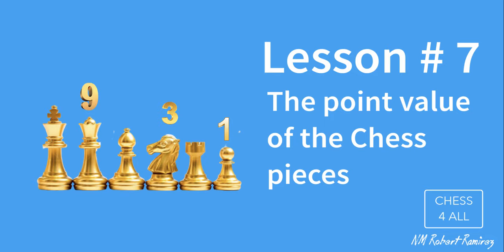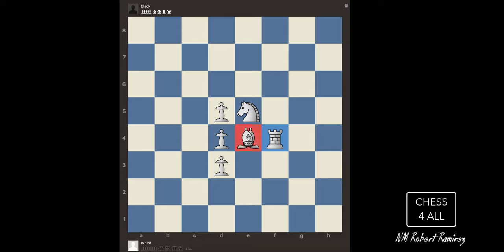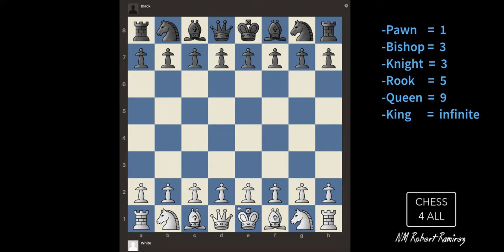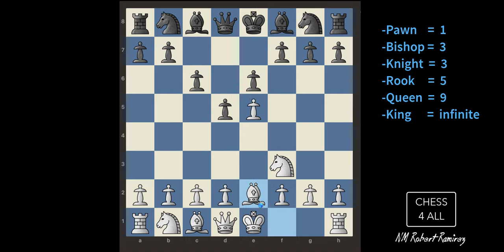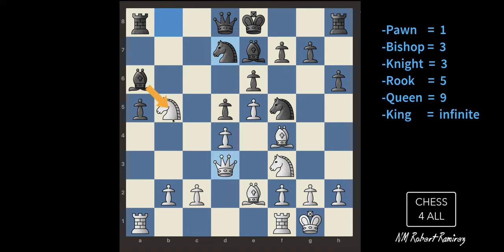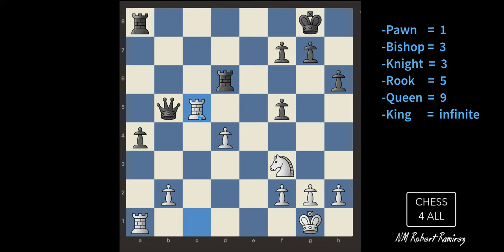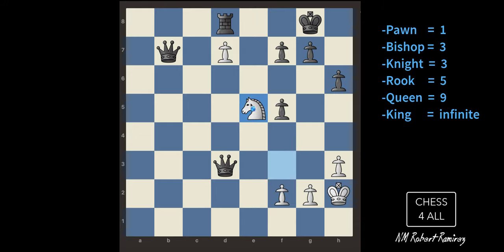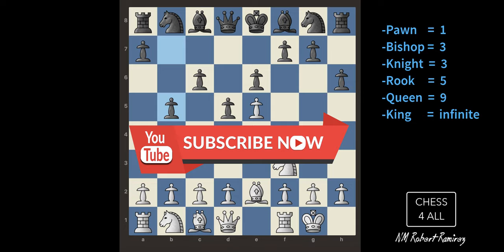Chess Lesson # 7: The point value of the Chess pieces | How to play Chess the right way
Chess 4 All: Learn how to play Chess the right way from beginner to master level. National Master Robert Ramirez will take you up the pyramid by following a proven Chess training program he has been improving and implementing for over 10 years.

Point value of the Chess pieces:

00:40 Pawn: 1 point
00:54 Bishop: 3 points
01:28 Knight: 3 points
01:54 Rook: 5 points
02:32 Queen: 9 points
03:21 King: infinite
04:25 Game vs Chess engine

Continue learning the basics of Chess with National Master Robert Ramirez. In this video you will learn the point value of the pieces and the logic behind this concept. Then see how your coach plays a game against a Chess program. The objective is to illustrate the importance of castling and pawn promotion.

Currently, NM Ramirez and his carefully selected team teach at several private schools in the counties of Miami-Dade and Broward and they also offers private lessons. He says the key to their success as Chess coaches is their ability to adapt to every student and to make lessons fun and interesting for students and even their family members.